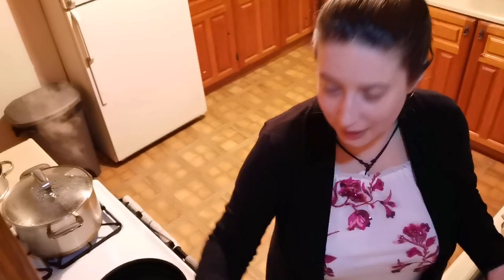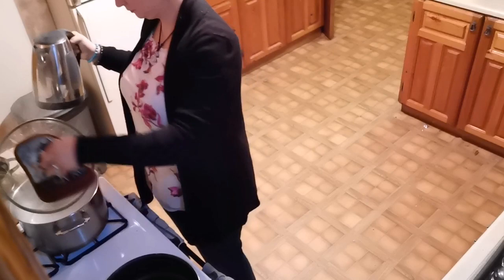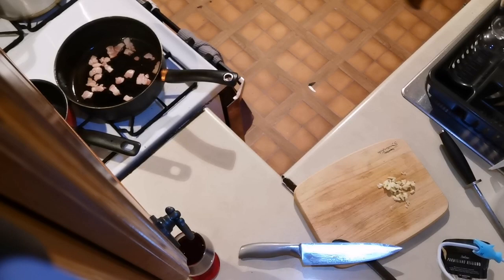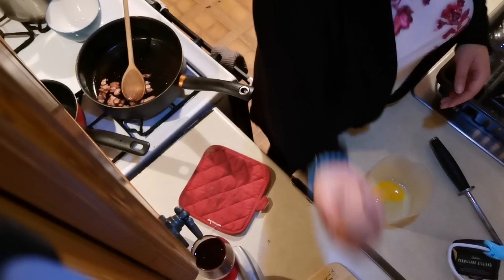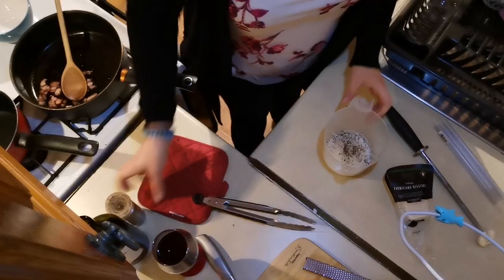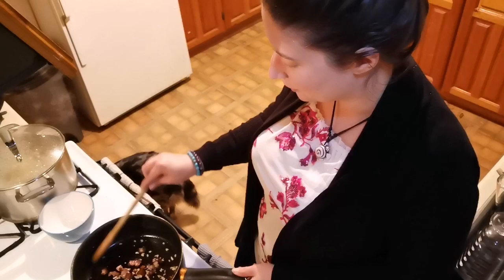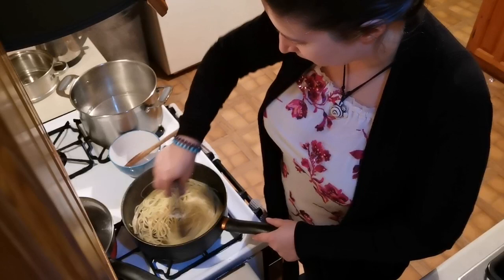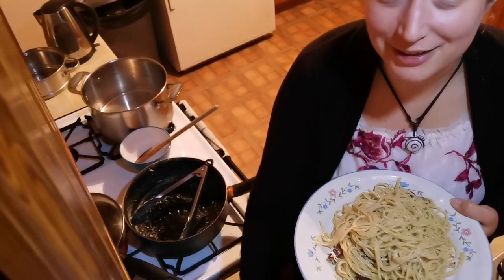Not The Chef: True Pasta Carbonara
This is how I make pasta carbonara. Don't forget to make your water taste like the ocean by adding lots of salt in there.

Attendum: My dog is just fine. Yes, she limps from an accident she had a few years ago...